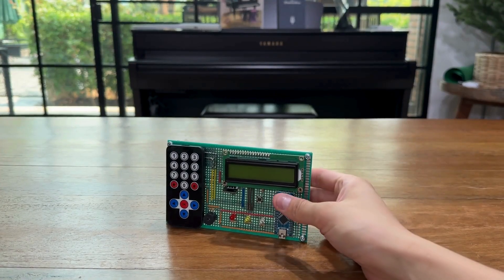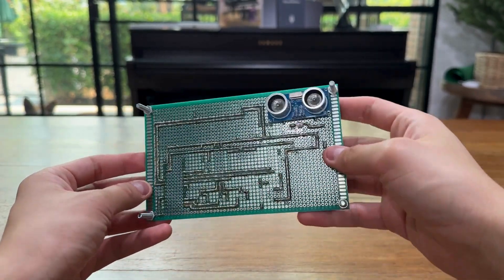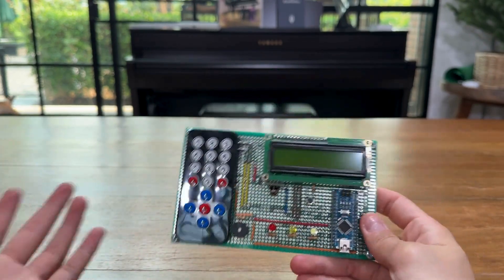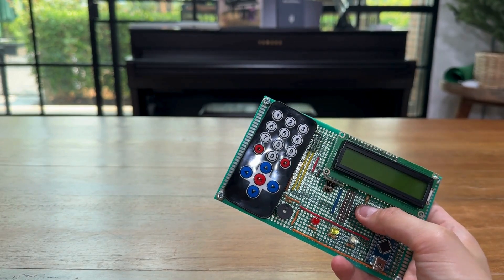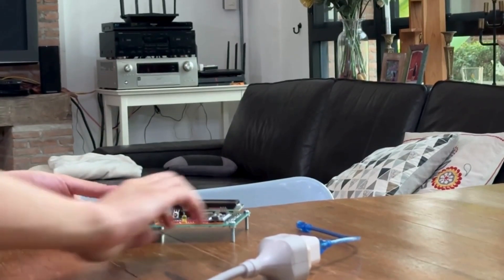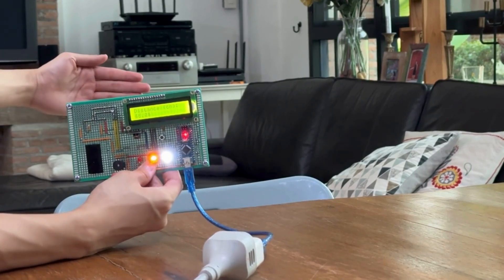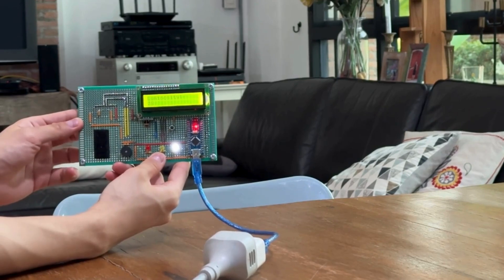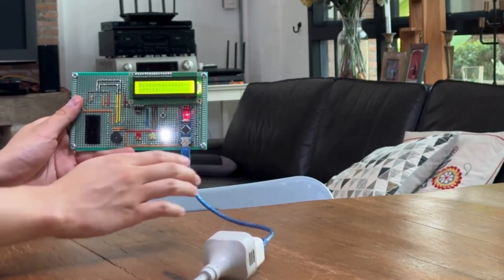CPS: Collision Prevention System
Showcase video for my Collision Prevention System project